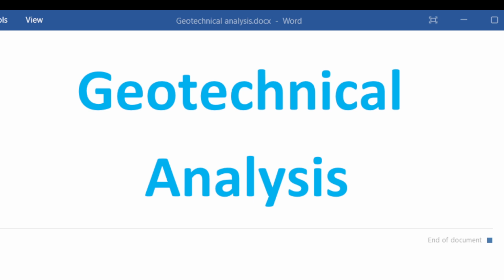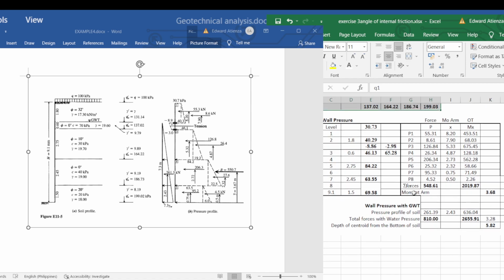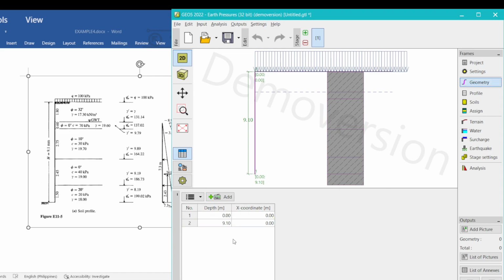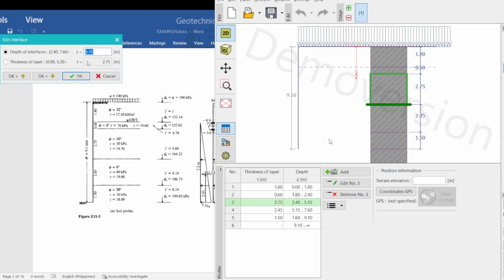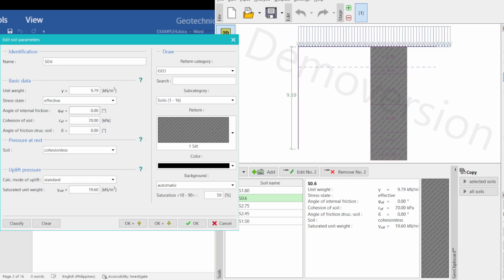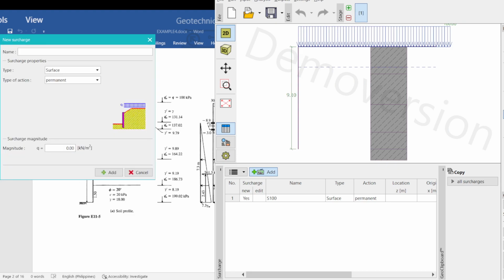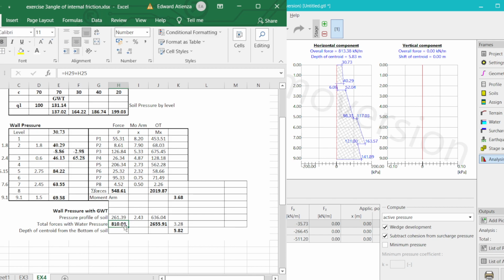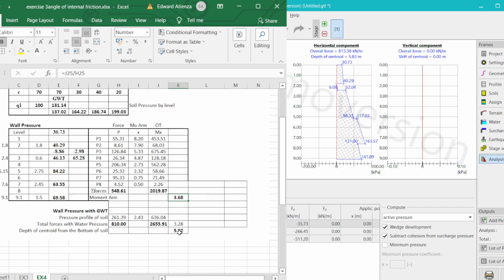Soil Profile and Calculation of Active Soil Pressure Problem #4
Soil Profile
Active Soil Pressure
Geotechnical Analysis and Design
Foundation analysis and Design
Geo5